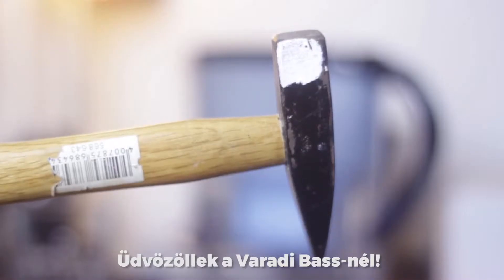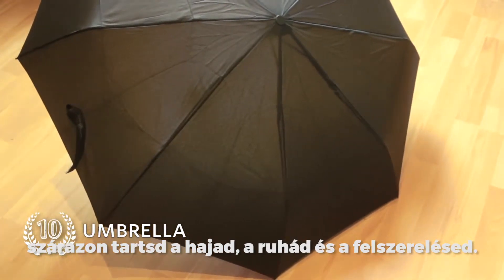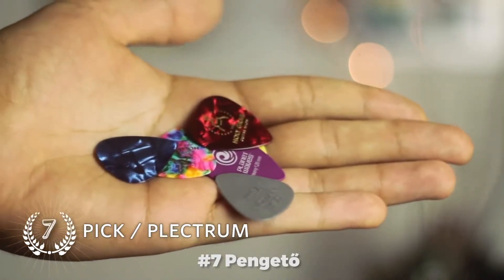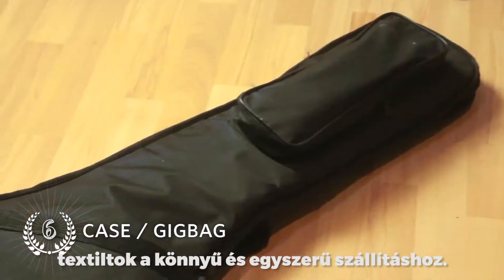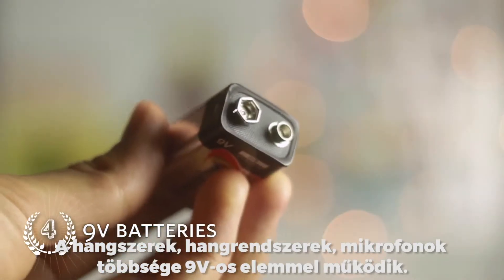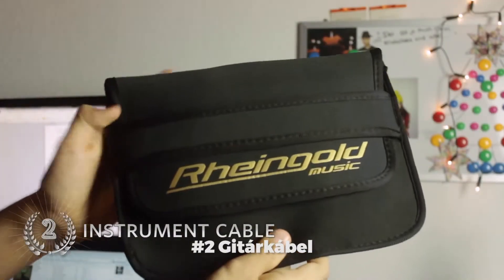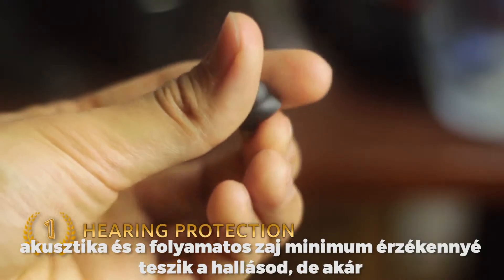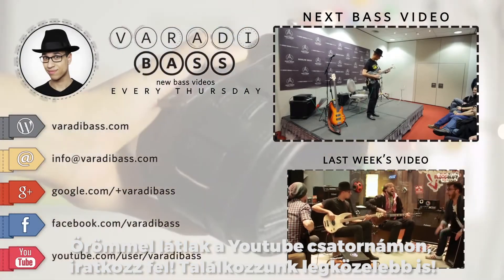Top 10 kiegészítő, amire egy basszusgitárosnak szüksége lehet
A MusicSafe Pro az első számú kiegészítő, amire egy basszusgitárosnak szüksége lehet.

Az Alpine Pluggies Kids az első számú hallásvédő gyermekeknek. A következő videóban bemutatjuk a doboz tartalmát.